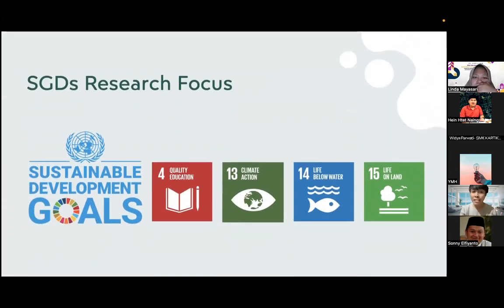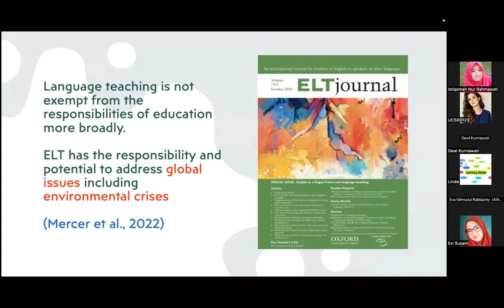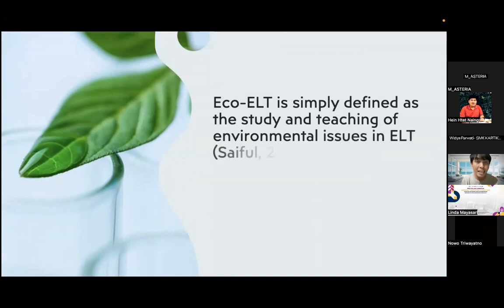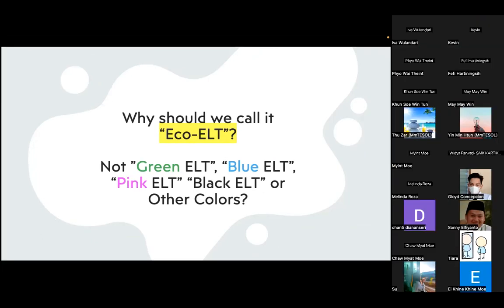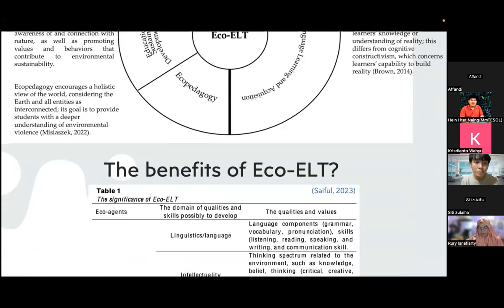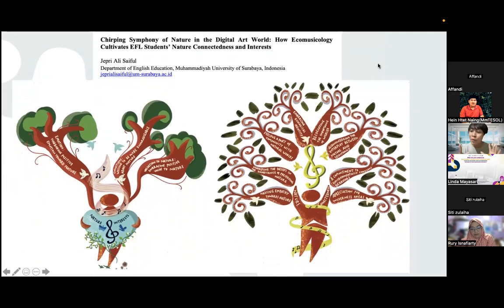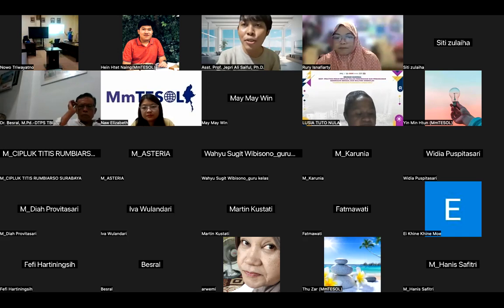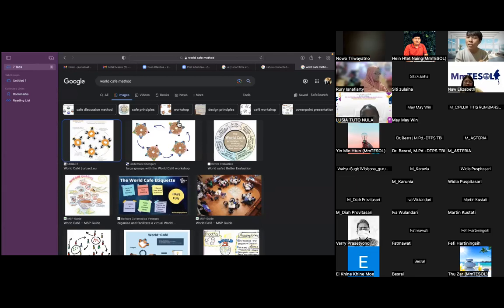Transforming ELT for Environmental Sustainability through Eco-ELT: Practice and Research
Current environmental catastrophes affecting the life of all beings in our planetary ecosystem require immediate and coordinated actions from any sector and discipline. As one of the disciplines in education, English Language Teaching (ELT) carries the same responsibility as other fields of study to address environmental problems. ELT has participated in the effort of saving Mother Gaia through environmental teaching. However, the related attempts are unstructured and scarce, with no inclusive term and framework. This webinar aims to introduce the concept and philosophical grounds of "Eco-ELT" as a home for the environmental movement in ELT to live and grow. The webinar will also revolve around the principle and framework of Eco-ELT practice in English lessons. English teachers or teacher educators are expected to comprehend the principle and framework and implement more Eco-ELT instructions in their respective classes. The webinar will also touch upon the principle and framework of Eco-ELT research. Let’s strengthen the participation of our ELT field in environmental sustainability. It is never too late for ELT to save the Earth.